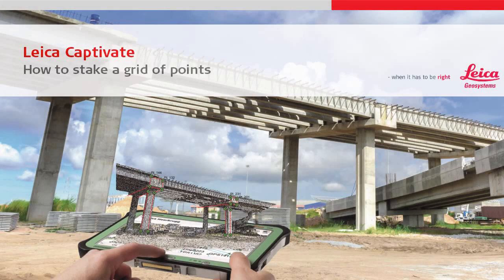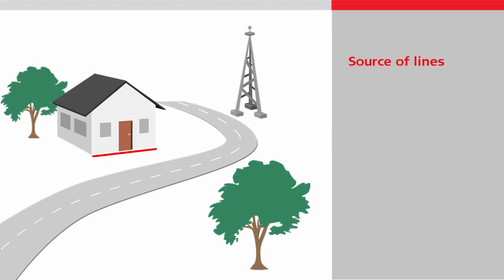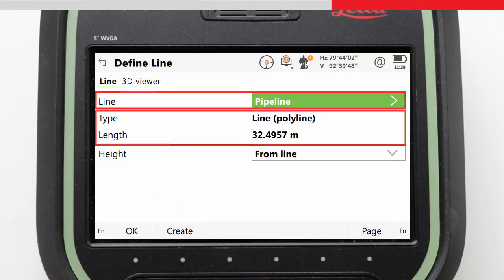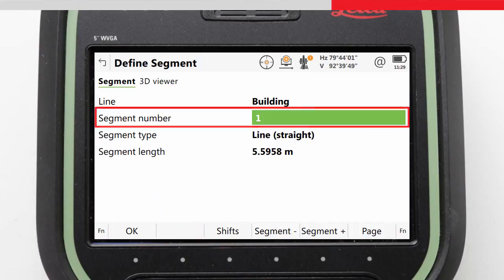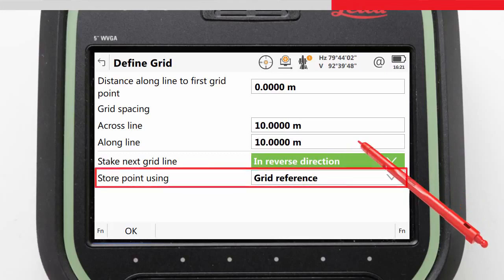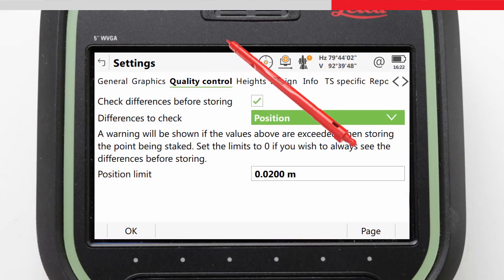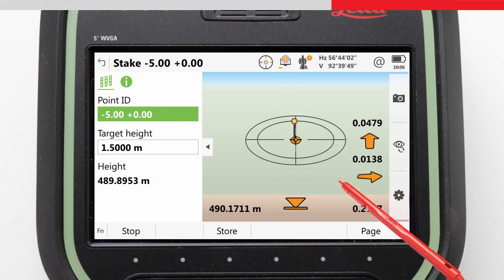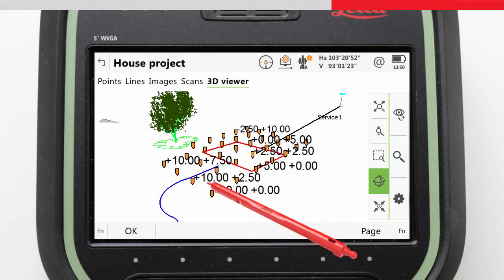Leica Captivate: Zakoličba pravokotne mreže točk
Spoznajte, kako zakoličite pravokotno mrežo točk (Stake Grid)